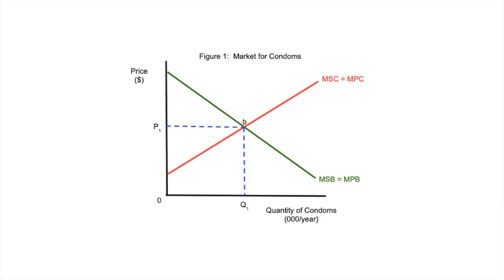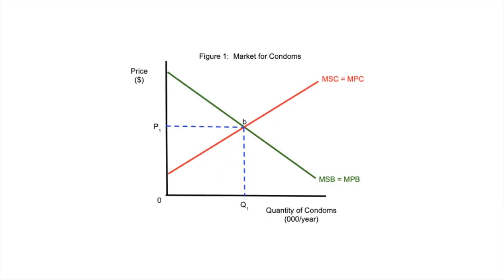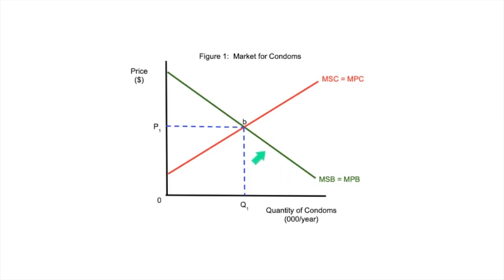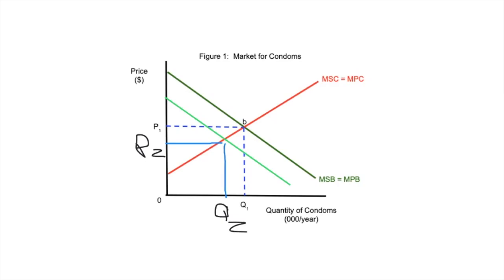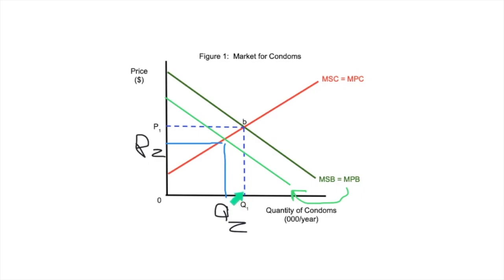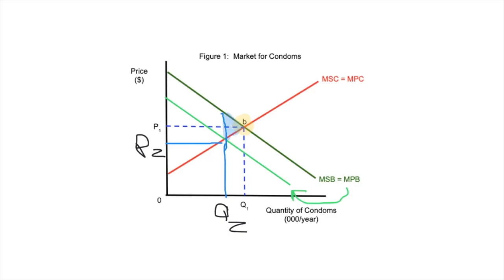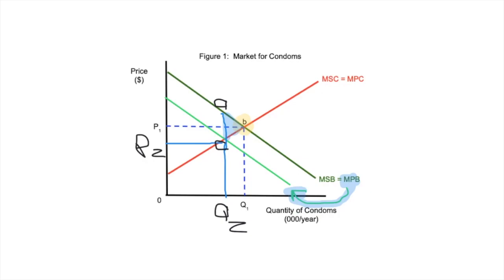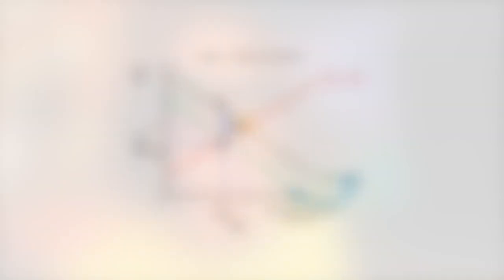How to Draw Positive Externality of Consumption Diagram | Market Failure Diagram | IB Microeconomics